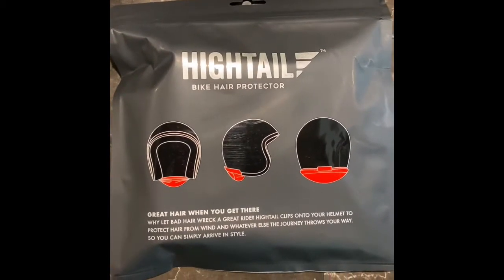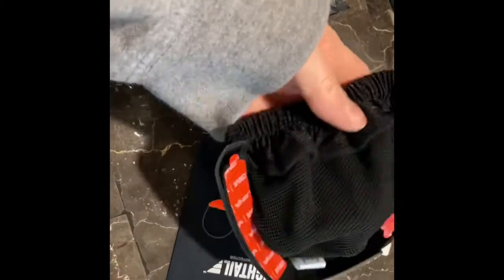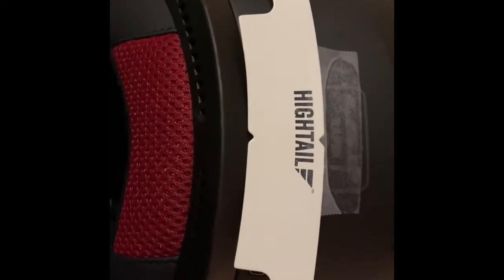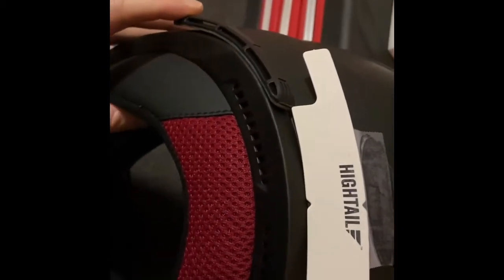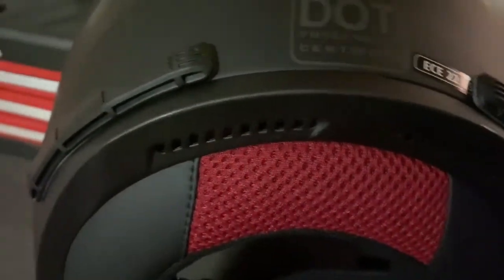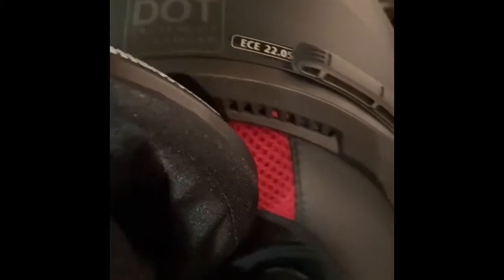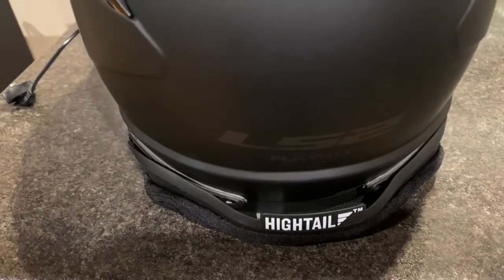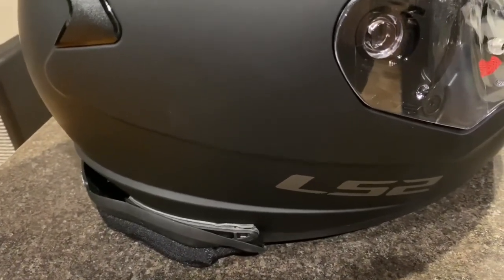Hightail Bike Hair Protector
The hightail system makes a pouch on the back of your helmet to keep your hair out of the wind! Easy to use, no more ponytails needed.